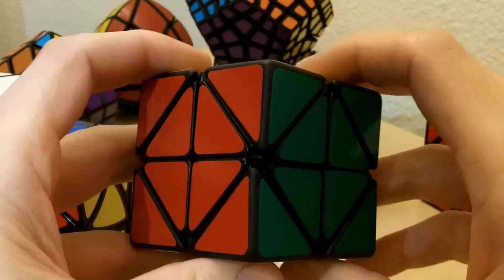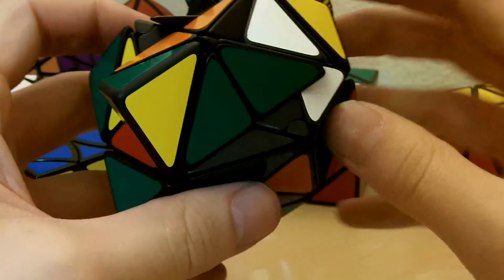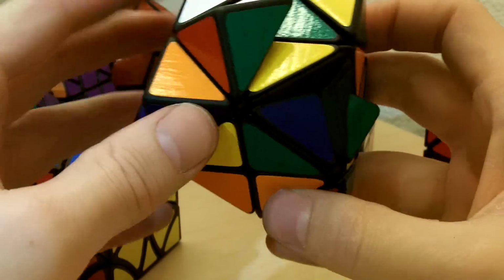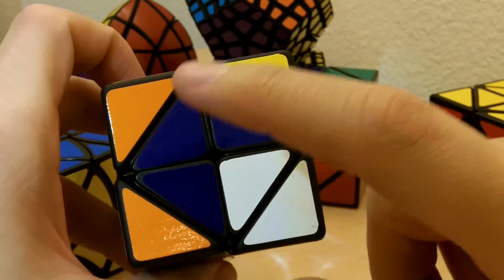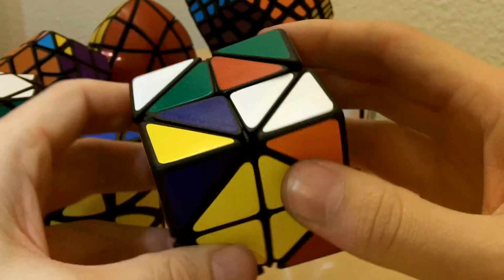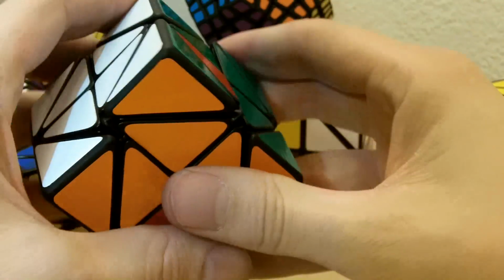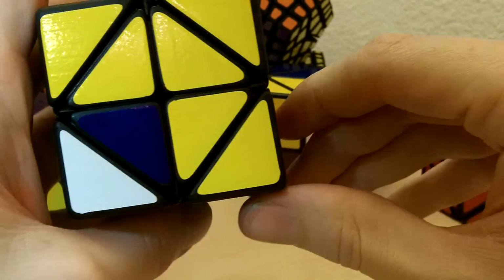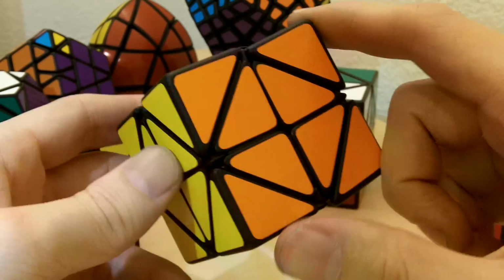Demo: How to Solve Eric Vergo's Unbandaged Helicopter Cube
In this video I build on the unjumbling ideas from the intro video to show a full scramble and solve or Eric Vergo's Unbandaged Helicopter Cube.  Only the first half of this video is the unjumbling.  The rest is a standard Helicopter Cube solve.  At the end I talk a little bit about the puzzle.